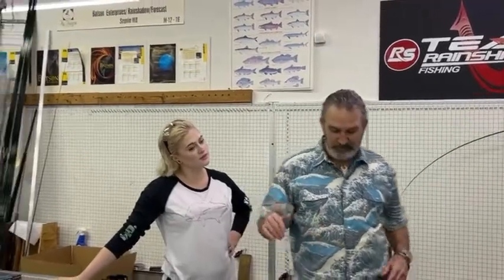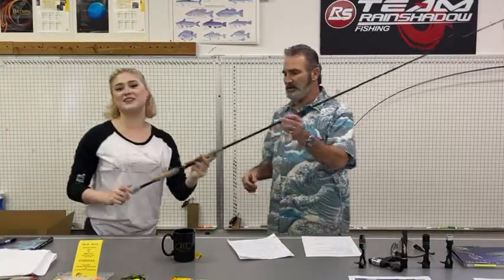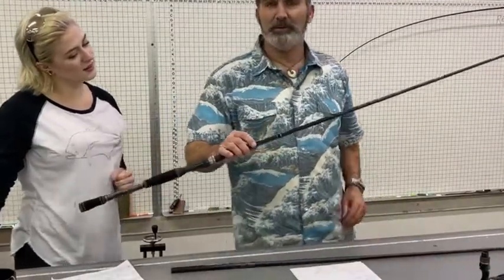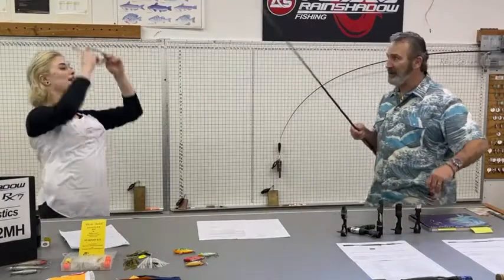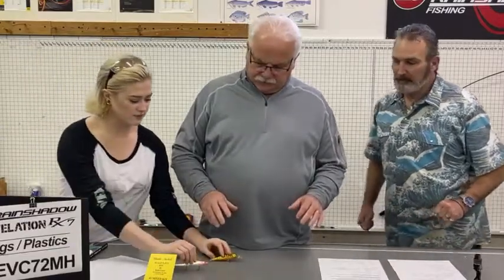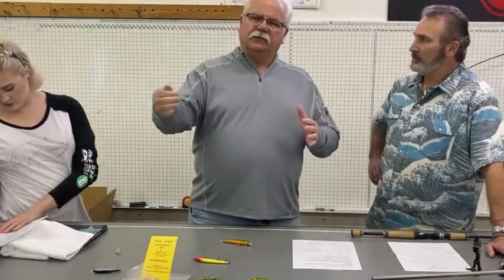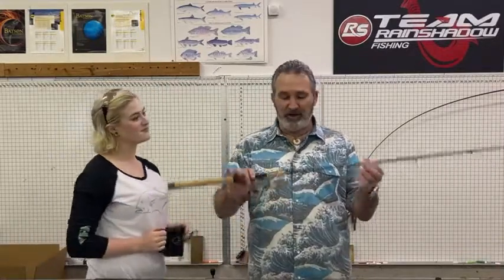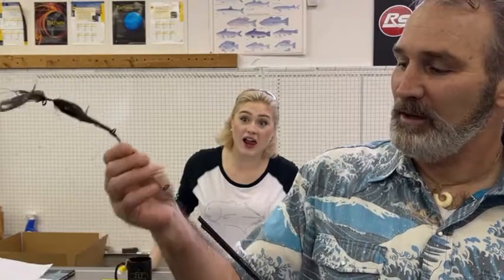Blank Talk - Early Season Bass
Bill and Eden show us some great options for early season bass applications.  Also back for part of this episode is Mike Thorson, VP Engineering, to discuss some bass bait particulars and also shed wisdom on blank materials and construction.  We hope you enjoy one of our most knowledge packed episodes yet.